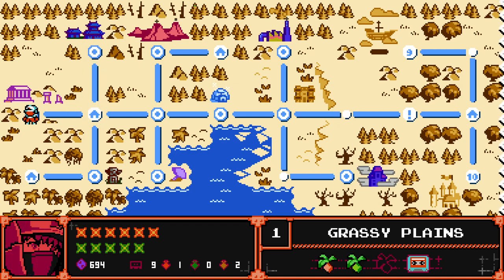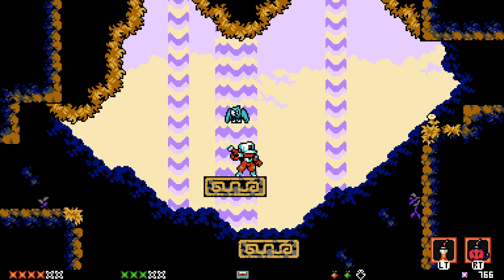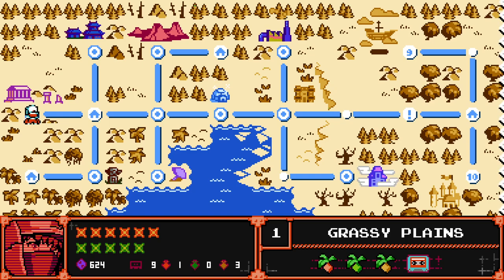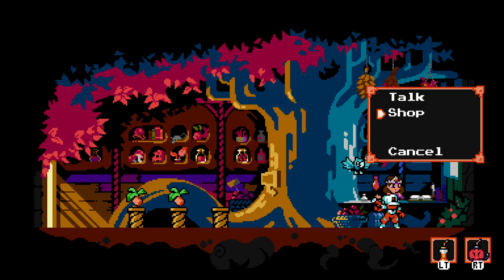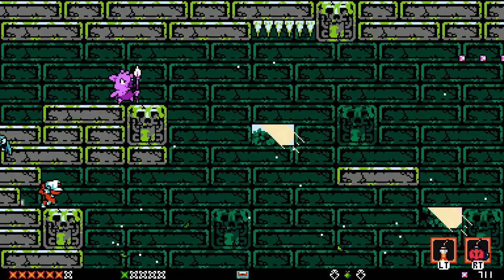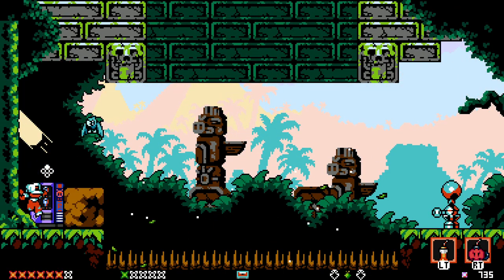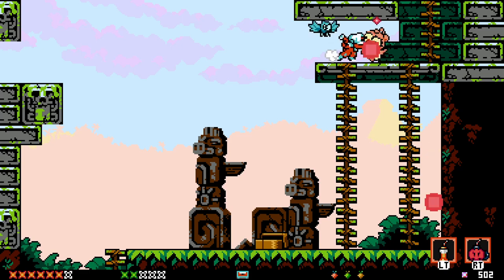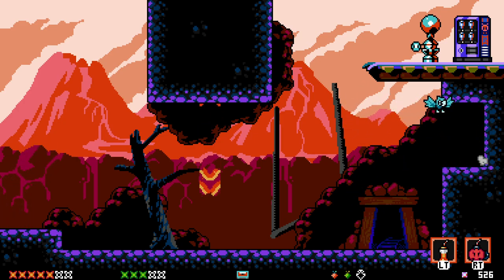Bat Boy - 8 - Revisiting Grassy Plains, Windy Forest & Molten Mines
0:00 Intro
0:25 Groovy House
2:22 Grassy Plains revisit
8:30 Shopping
9:10 Windy Forest revisit
19:25 Molten Mines revisit